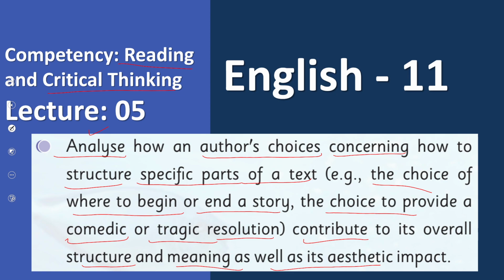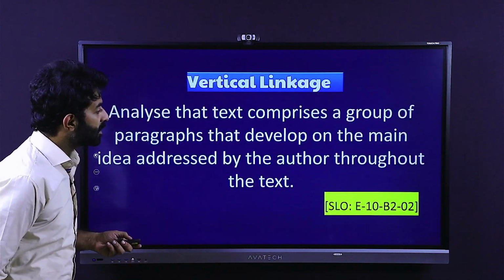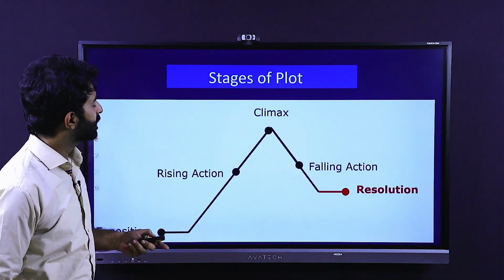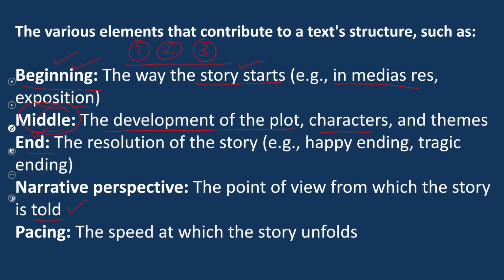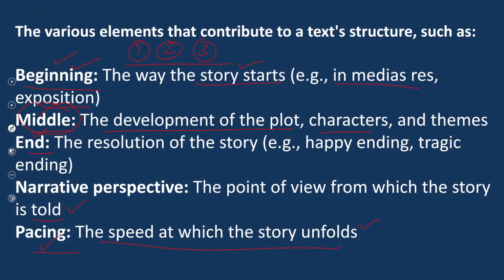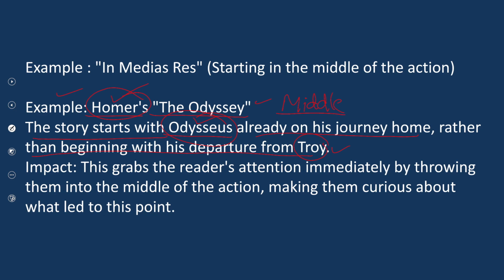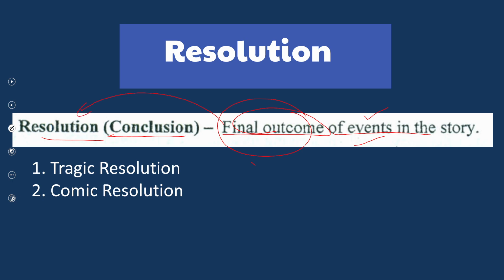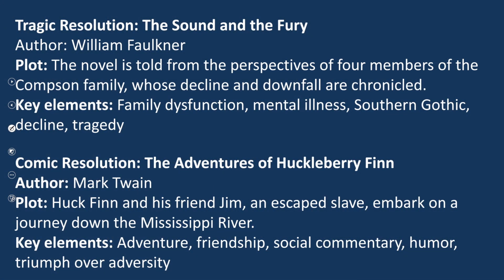English 11 Page 115 Unit 05 Lecture 05 NCP || 2022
1.PowerPoint Presentation